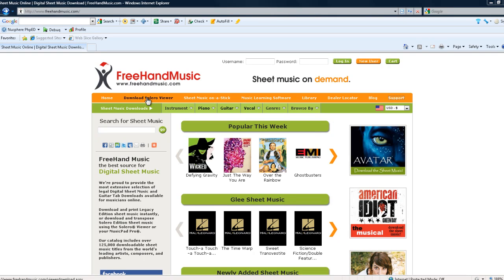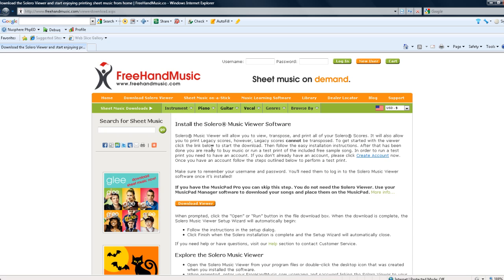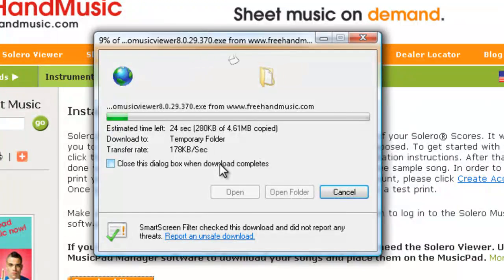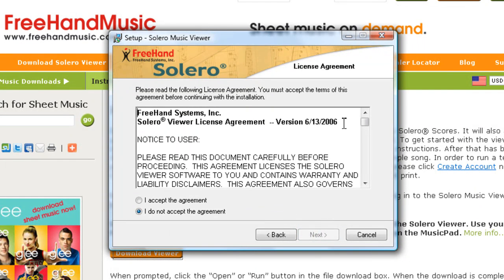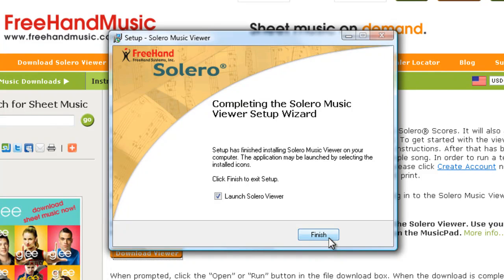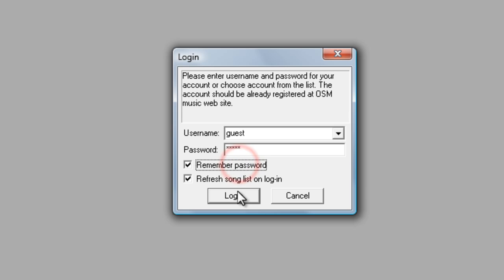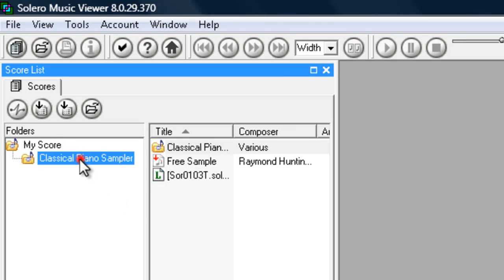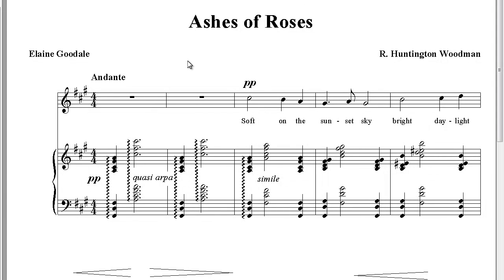How to Guide - Downloading Solero for PC - FreeHandMusic.com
This video shows the step by step process to downloading and opening FreeHandMusic.com Solero Viewer for PC to download and Print your Digital Sheet Music.